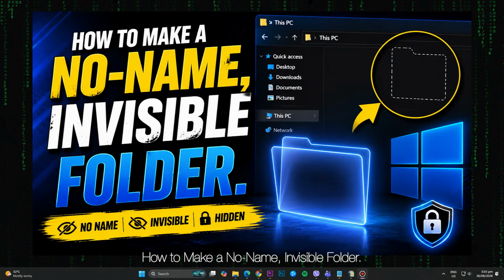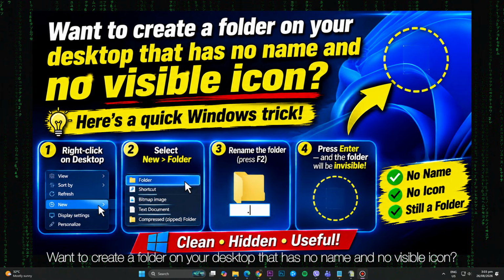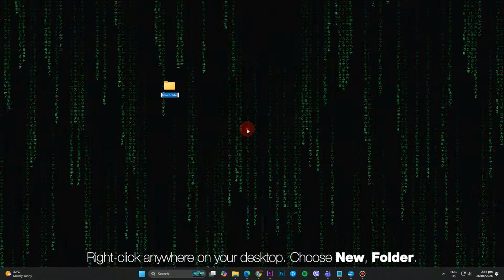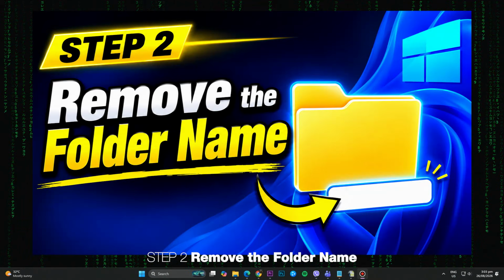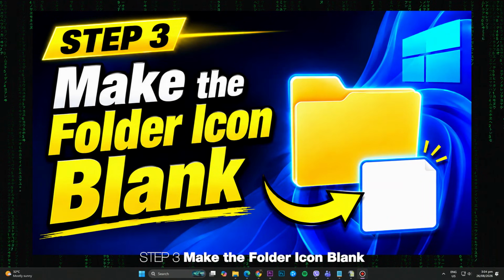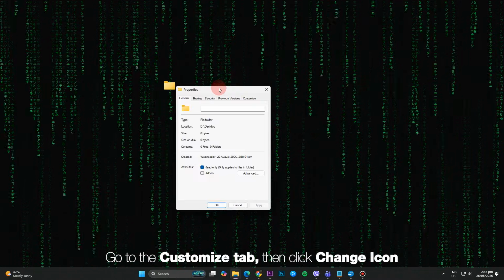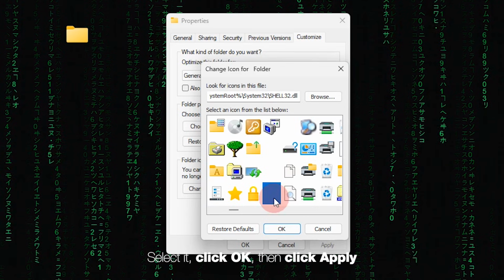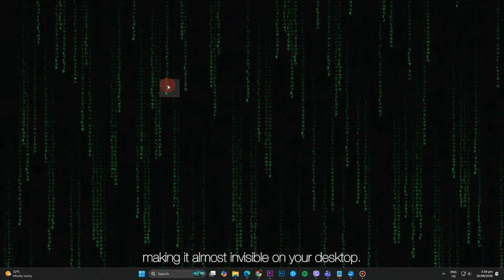🕵️‍♂️ HOW TO MAKE A NO-NAME, INVISIBLE FOLDER! 📁✨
Want to keep a folder hidden in plain sight? In this quick tutorial, we’ll show you how to create a folder with no visible name and an invisible icon using simple Windows tricks. 💻🔥

Perfect for organizing files discreetly and learning a cool Windows customization trick!